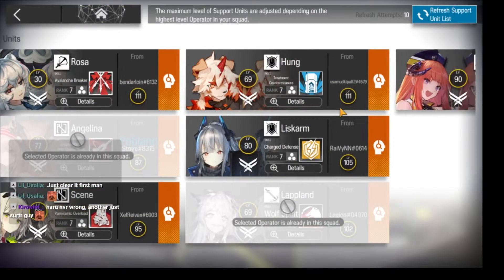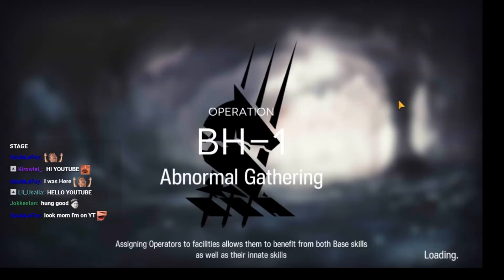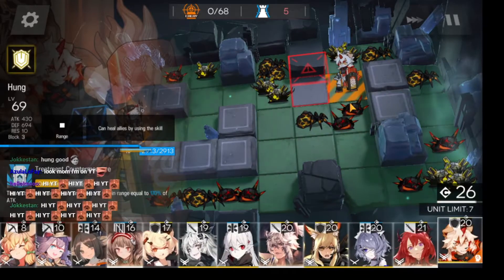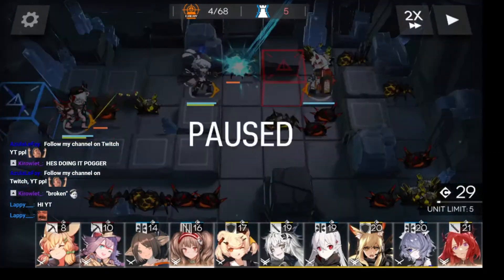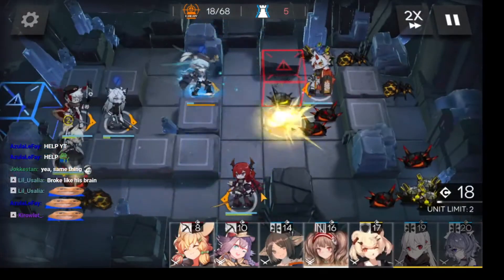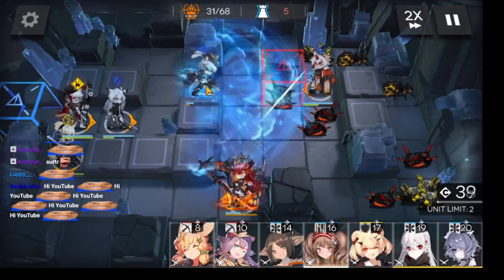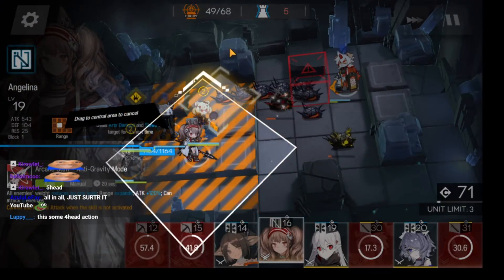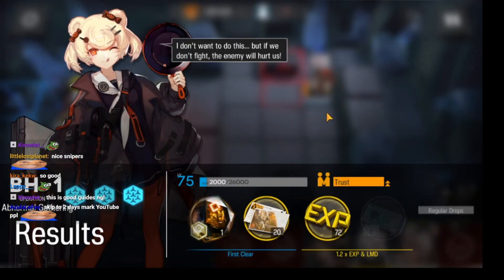Arknights BH-1 Guide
Guide for BH-1 on the Beyond Here event in Arknights.